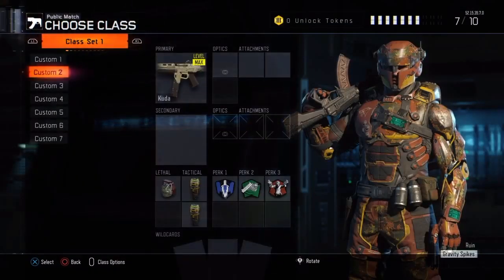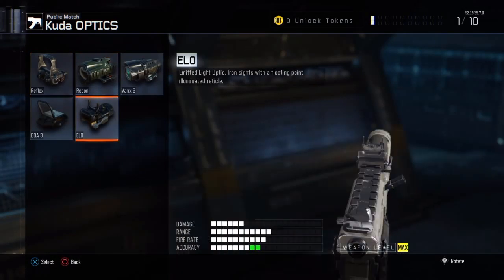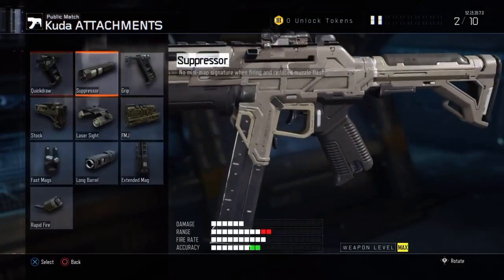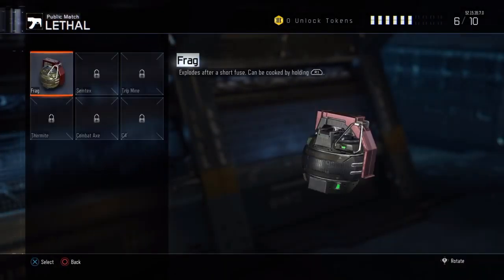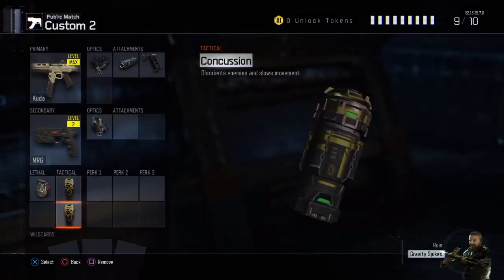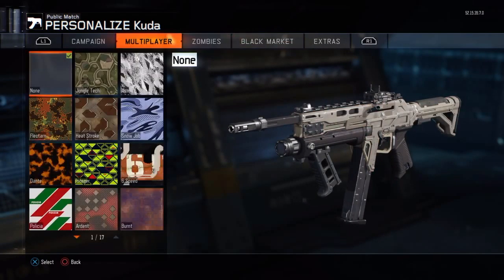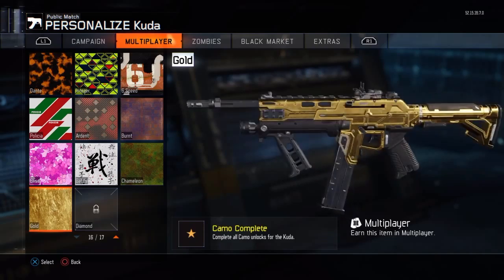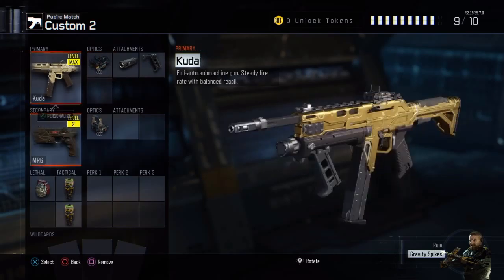Call of duty black ops 3 class set up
Just a test vid for intro comment if you like it